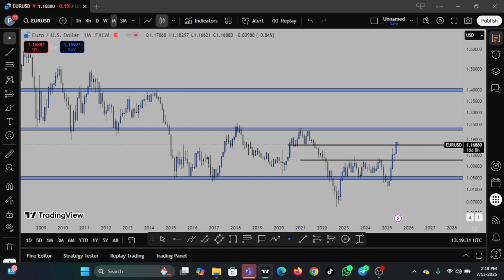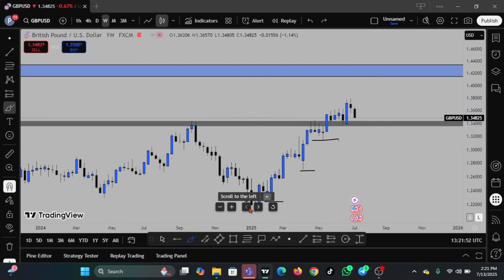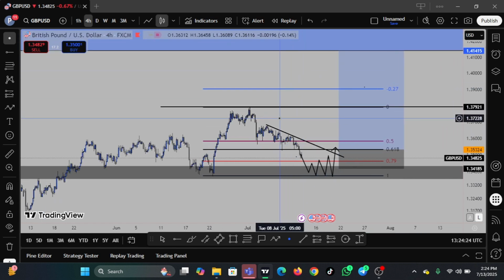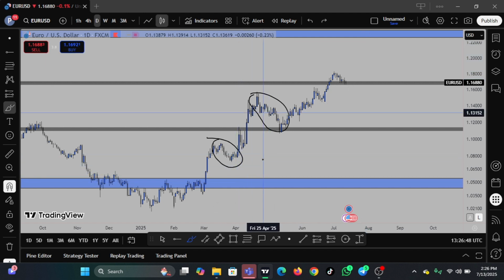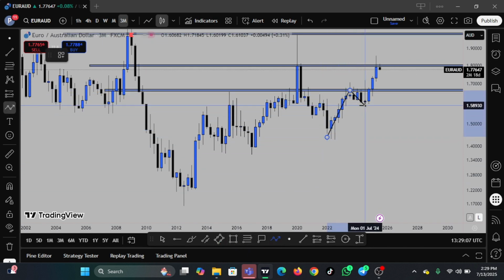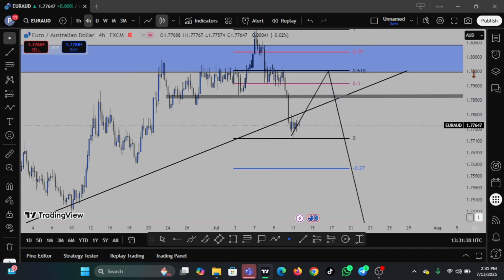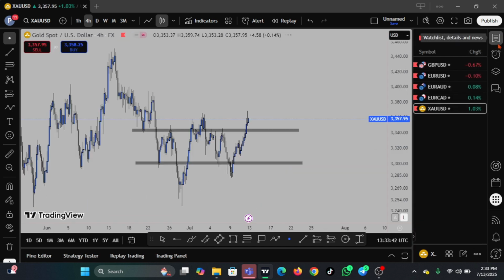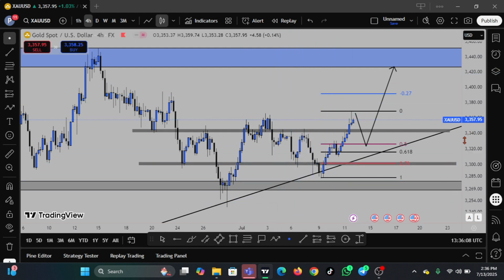BEST TRADING APPROACH | MARKET INSIGHT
watch and learn. pass that prop challenge with this valuable insight